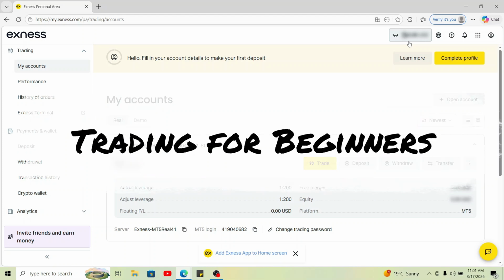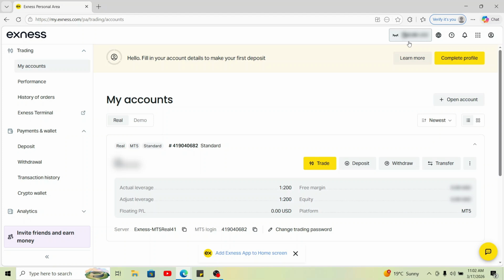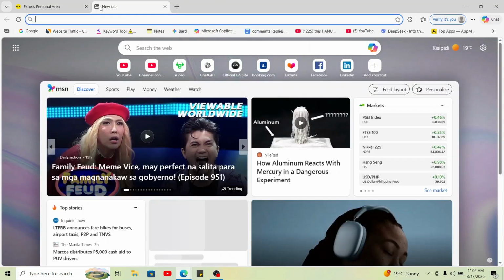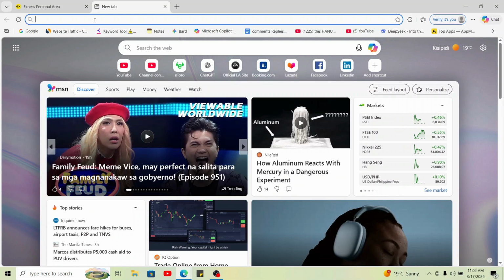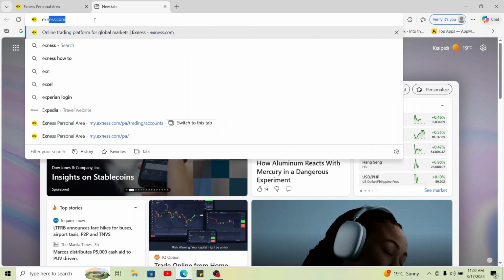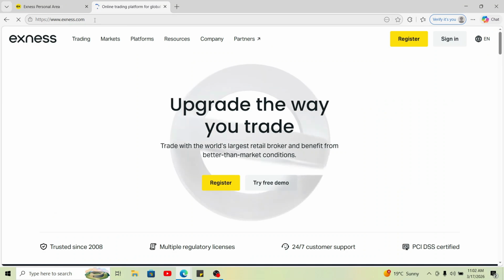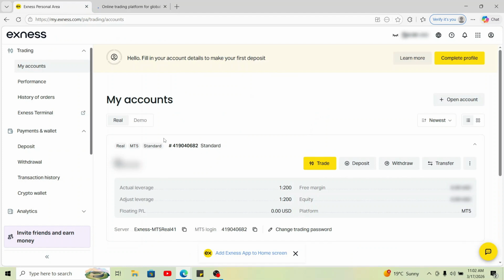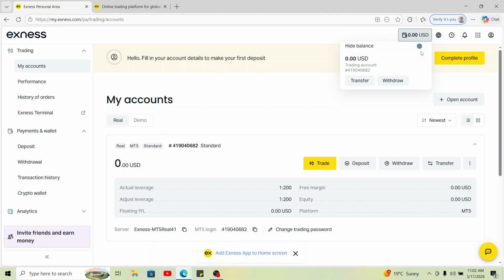How to Hide Balance in Exness Account (Step-by-Step Guide)?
Want to improve your privacy while using your trading account? In this video, I’ll show you step-by-step how to hide your balance on Exness.com in a simple and beginner-friendly way. This tutorial is designed to help you navigate the platform settings easily and understand the available privacy options.